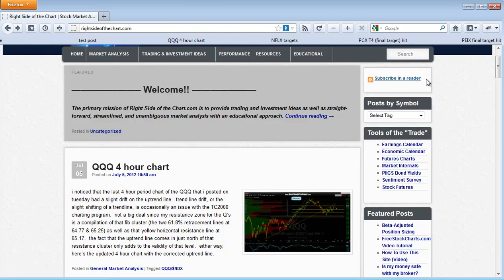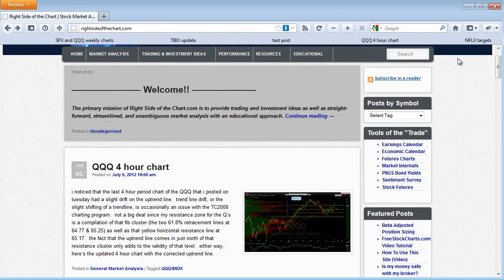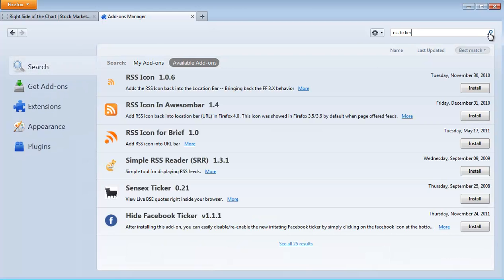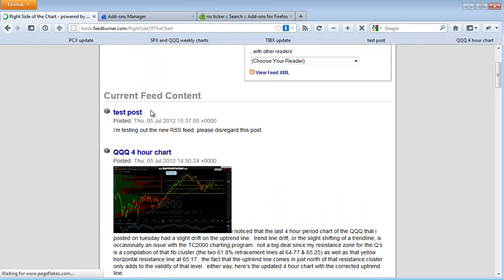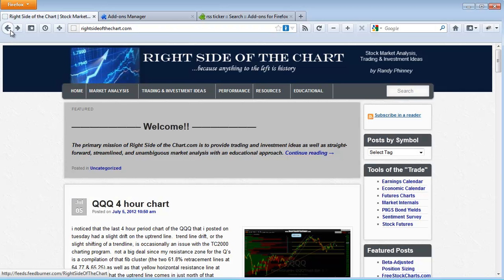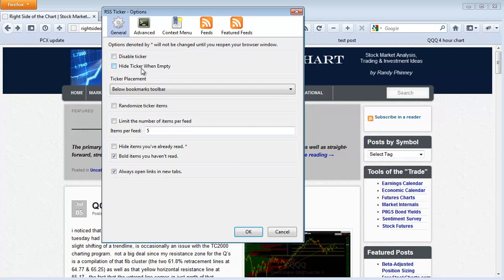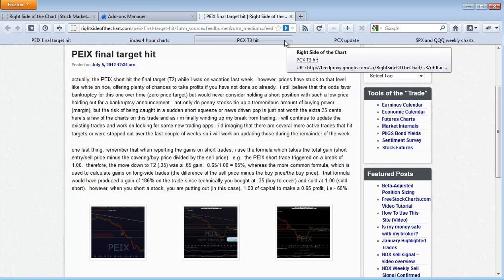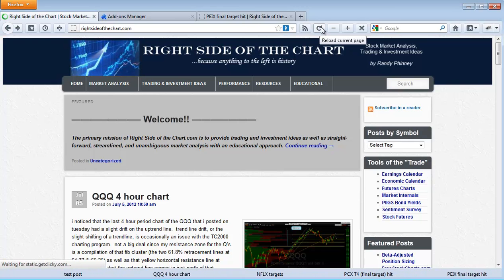RSS Feed Instructional Video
How to enable and RSS feed for RightSideOfTheChart.com and use with the FireFox Web Browser.